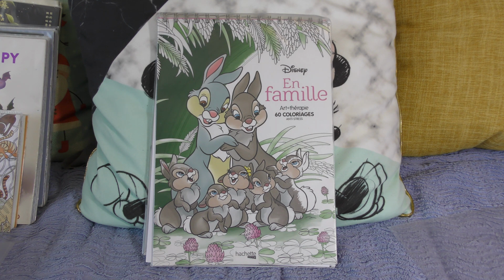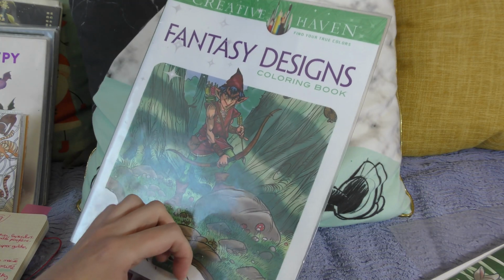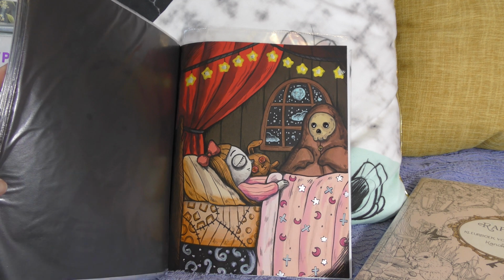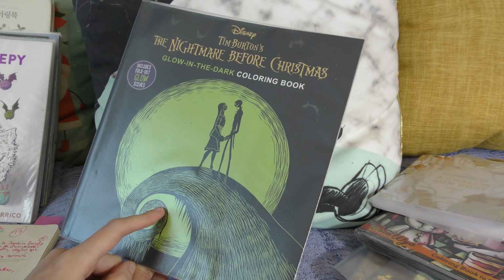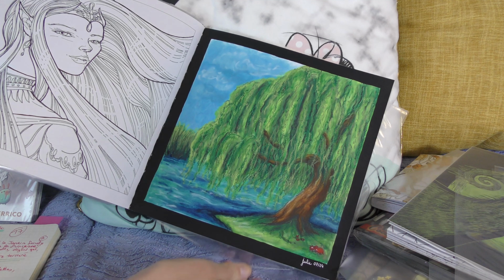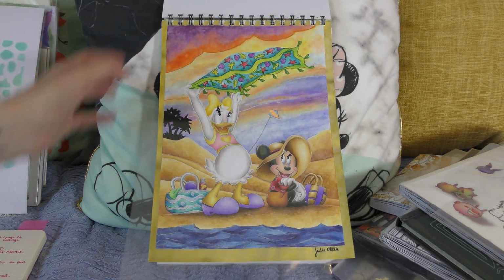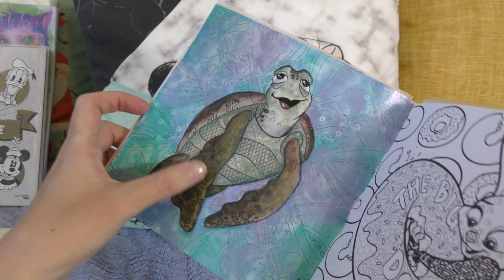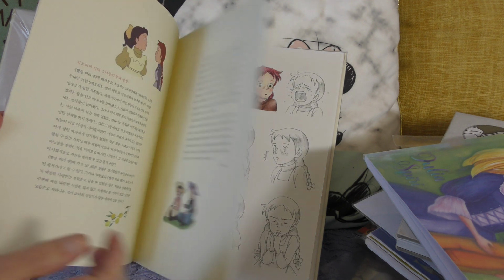My Summer Coloring Pages | June July August 2024⭐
4k Quality Video - Adult Coloring - Adult Colouring - Finished Coloring pages - Finished pages - Disney coloring pages

I film my videos with PANASONIC HC-VX870EF-K 4K Camera